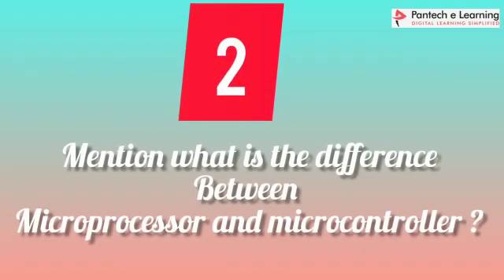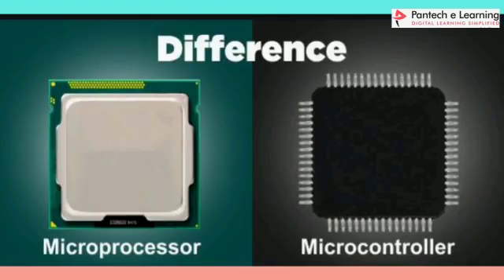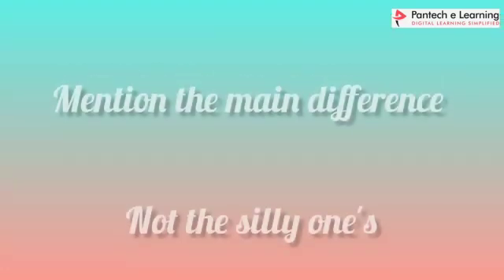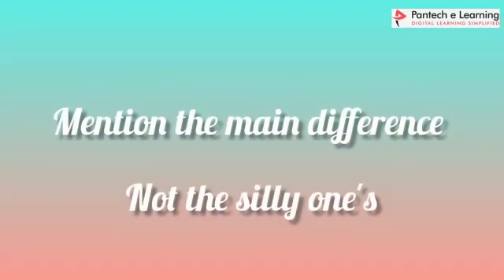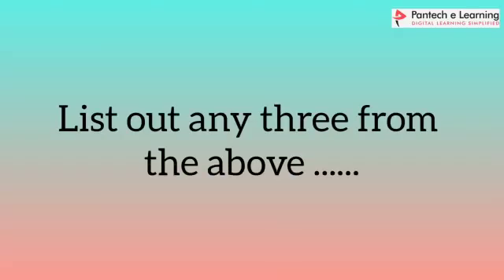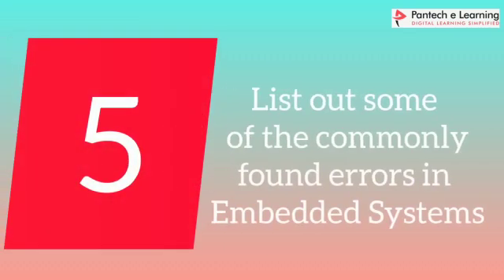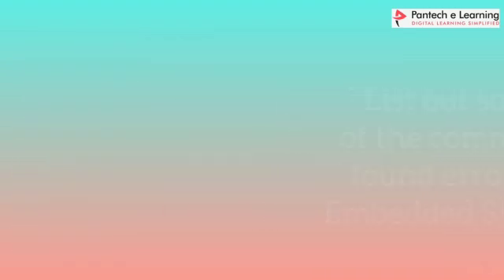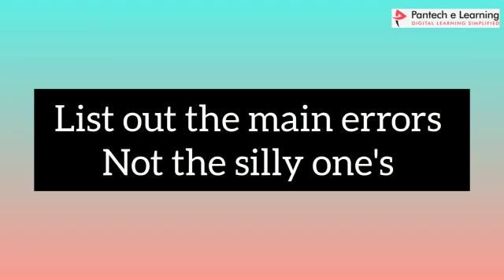Top 10 often asked Interview questions on Embedded Systems Part-2| Pantech E Learning | Ameerpet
This video provides a lot more information about Embedded systems and the type of questions asked in the technical interview in Embedded Systems. Have a look at this video and grasp the knowledge step by step.